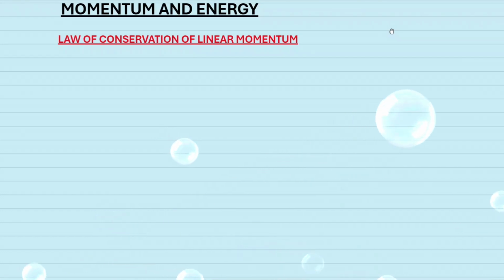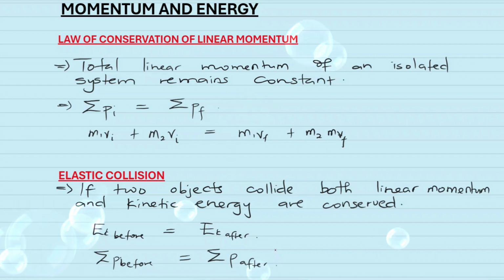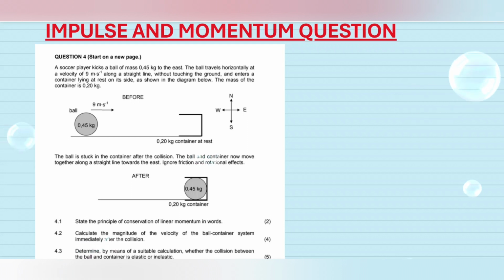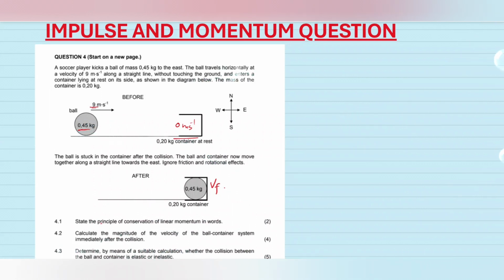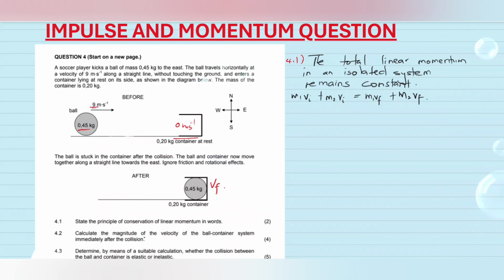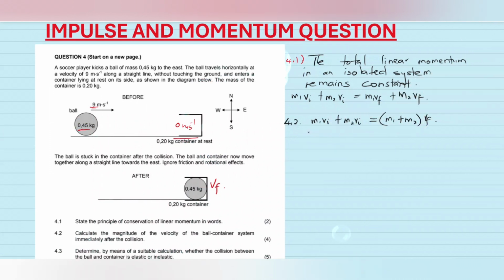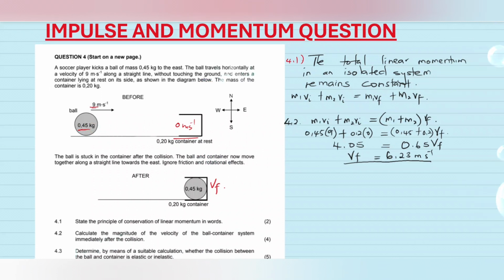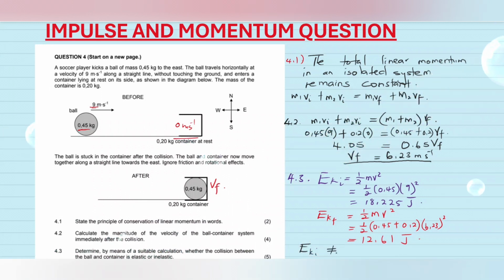LAW OF CONSERVATION OF LINEAR MOMENTUM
Elastic and inelastic collision